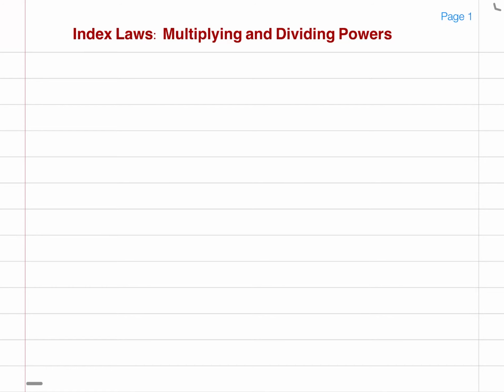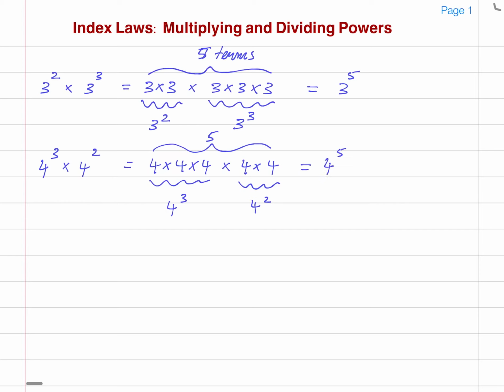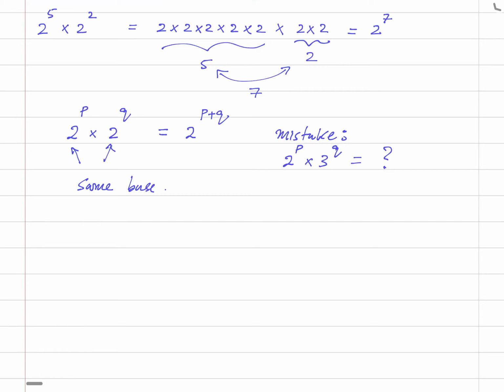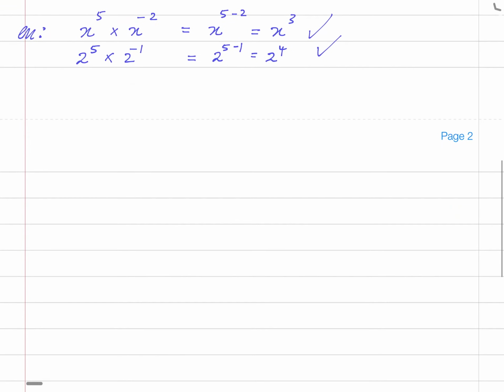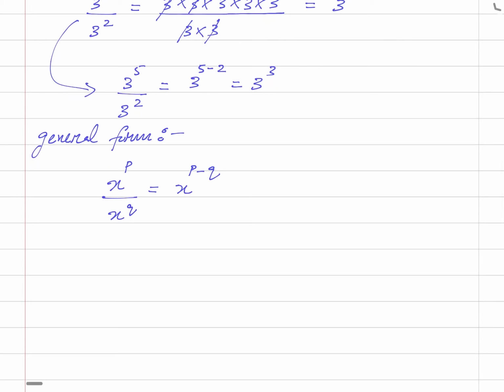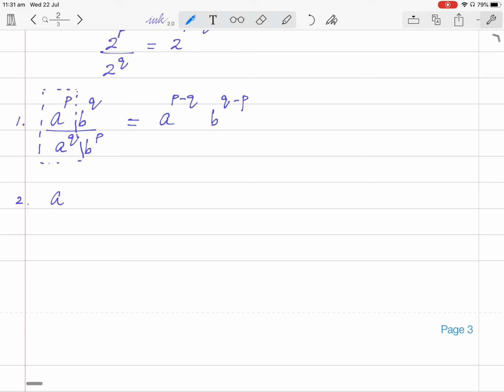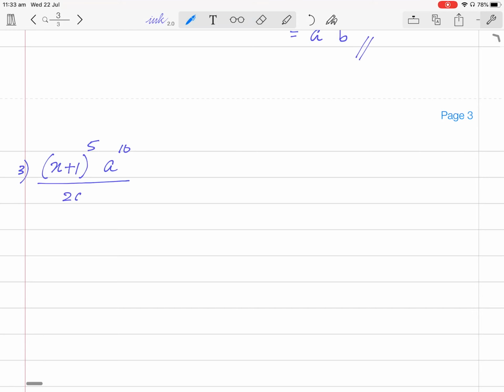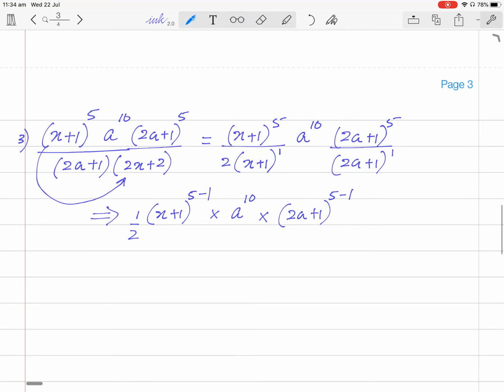Year 8 Math: Index laws (Multiplying and Dividing Powers)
This video is dedicated to year 8 students to learn Index laws from scratch. In this Math video you will learn the basic principles of index laws like multiplying and dividing of powers. Moreover, Dr. U shows you how to do questions and simply them elegantly.
If you have any questions, Dr. U is more than happy to help you.